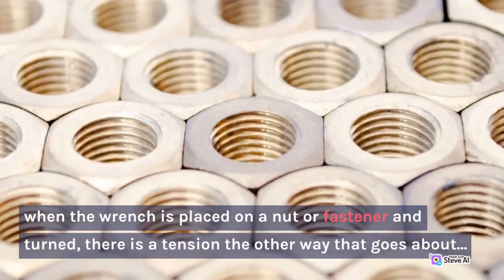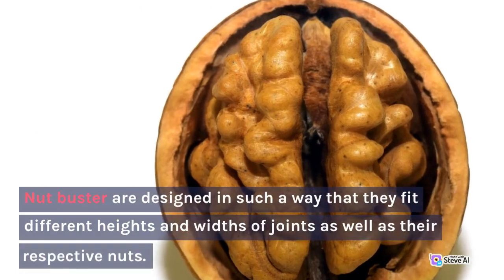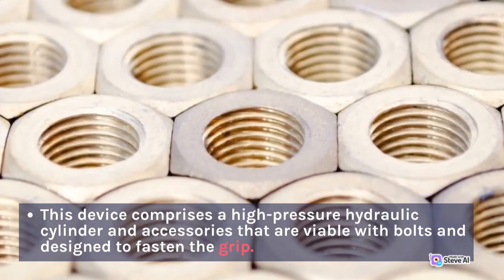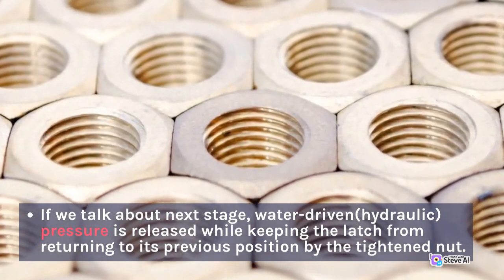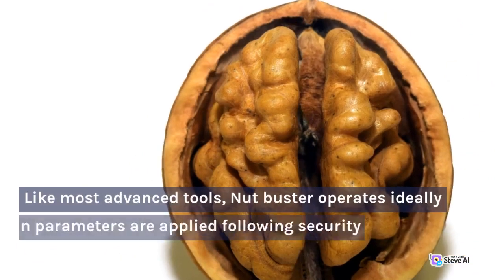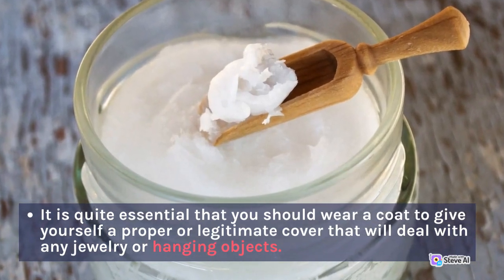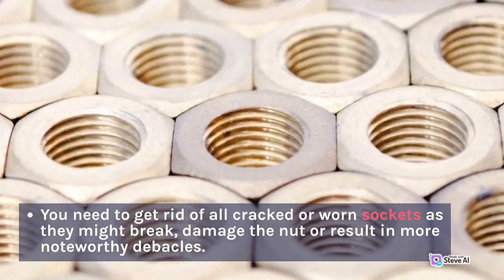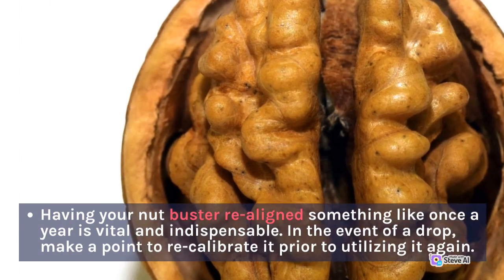What is Nut Buster? | How do Nut Busters Work?